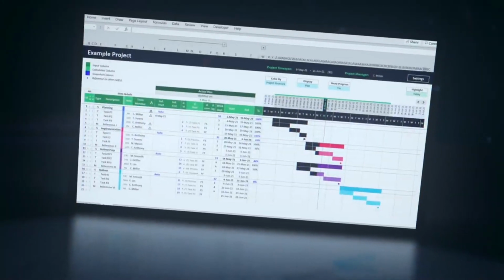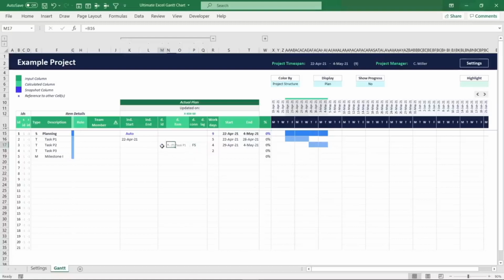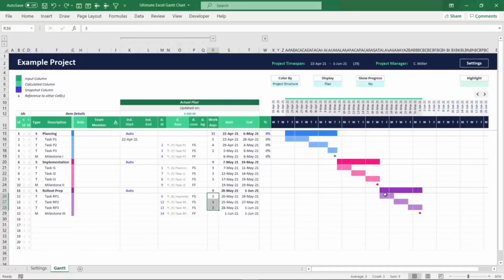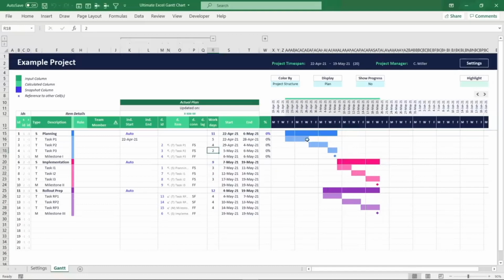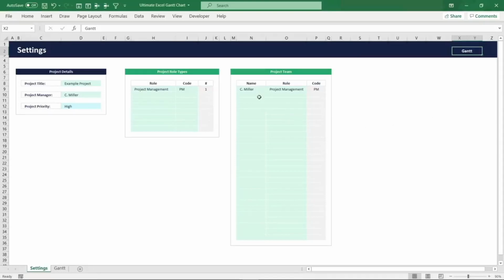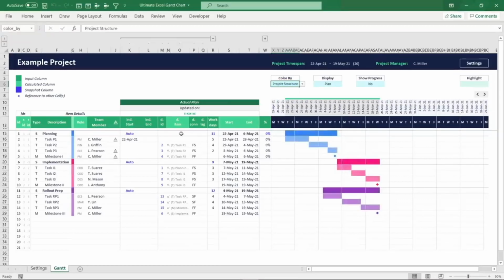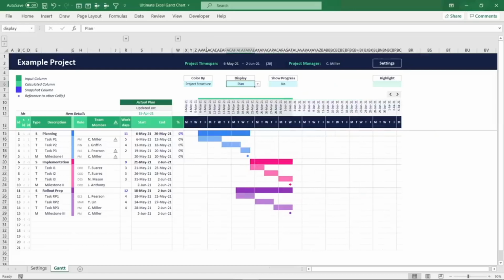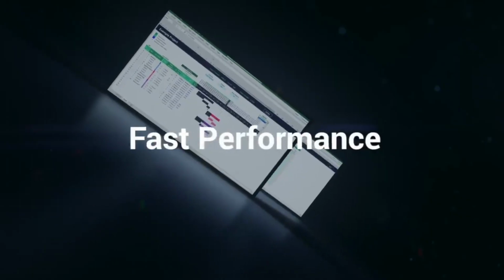Planning Tactics Gantt Chart Excel Planning Tool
Ditch the spreadsheets and take control of your projects with Excel Tactics the comprehensive construction planning and scheduling powerhouse!

This premium Excel template unleashes your project's full potential:

Effortlessly Craft Stunning Gantt Charts: Visualize your project timeline with unparalleled clarity.
Master Any Dependency: Choose from four scheduling methods (FS, SS, SF, FF) for ultimate control.
Smart Weekend Management: Automatically adjust schedules for non-working days, ensuring realistic planning.
Streamline Team Assignments: Seamlessly assign roles and Work Breakdown Structure (WBS) tasks to dedicated personnel.
Empower Your Teams: Organize team members into up to 8 groups for efficient collaboration and communication.
Proactive Issue Tracking: Identify and address project issues proactively, saving time and resources.
Real-Time Progress Monitoring: View project progress percentages with ease, keeping everyone on the same page.
Compare & Analyze: Track changes with baseline vs. updated schedule functionality for informed decision-making.
Adaptable for Any Project: This powerful tool is perfect for any construction project, regardless of size or complexity.
Invest in Efficiency: Stop wasting time on fragmented tools! Streamlines your construction scheduling, saving you time, money, and headaches.